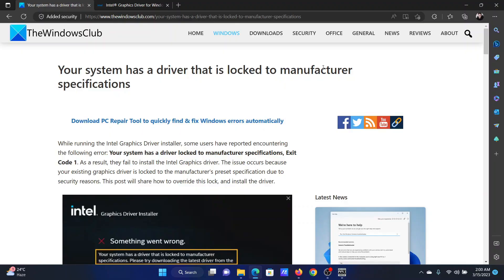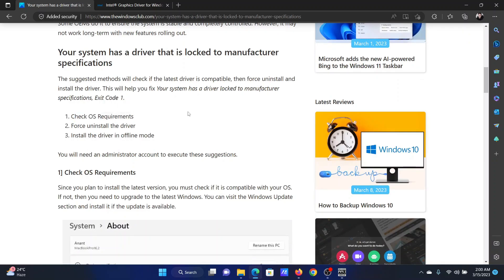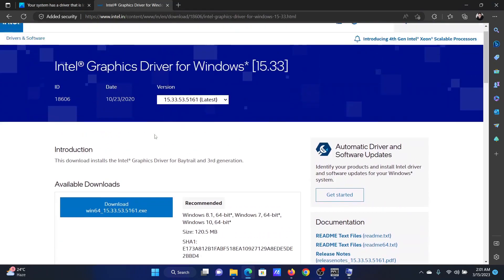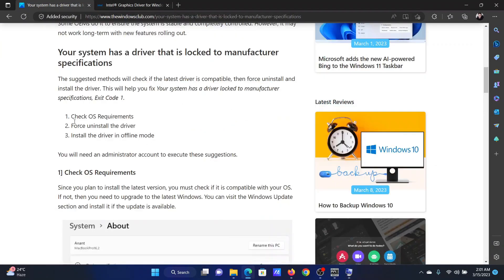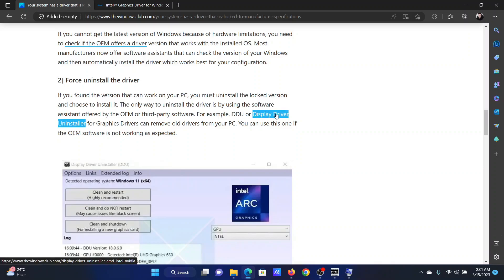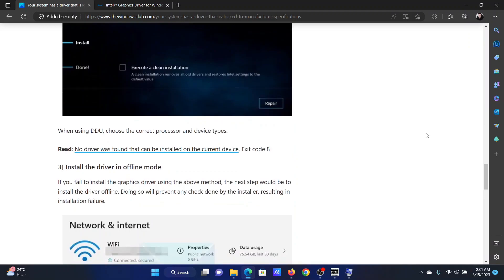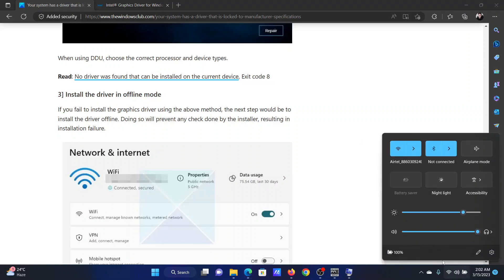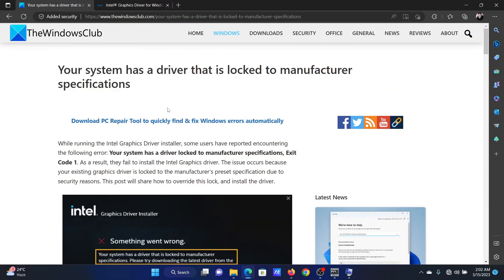Your system has a driver that is locked to manufacturer specifications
While running the Intel Graphics Driver installer, some users have reported encountering the following error: Your system has a driver locked to manufacturer specifications, Exit Code 1. As a result, they fail to install the Intel Graphics driver. The issue occurs because your existing graphics driver is locked to the manufacturer’s preset specification due to security reasons. This guide will share how to override this lock, and install the driver.

The suggested methods will check if the latest driver is compatible, then force uninstall and install the driver. This will help you fix Your system has a driver locked to manufacturer specifications, Exit Code 1.

1] Check OS Requirements

2] Force uninstall the driver

3] Install the driver in offline mode

Timecodes:
0:00 Intro
0:29 Compare System Information
0:54 Force uninstall the drivers
1:27 Uninstall the drivers in the offline mode